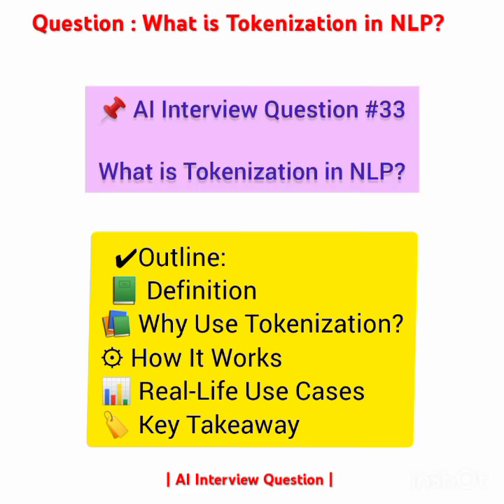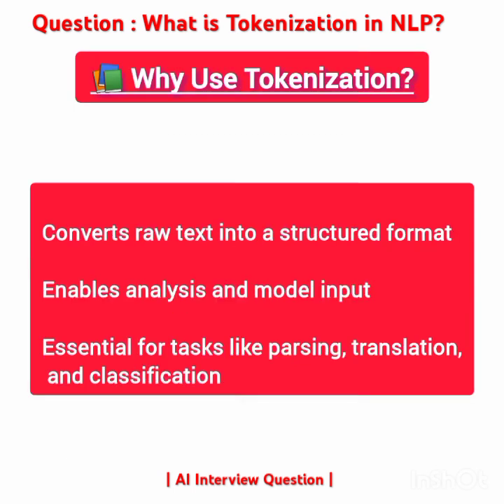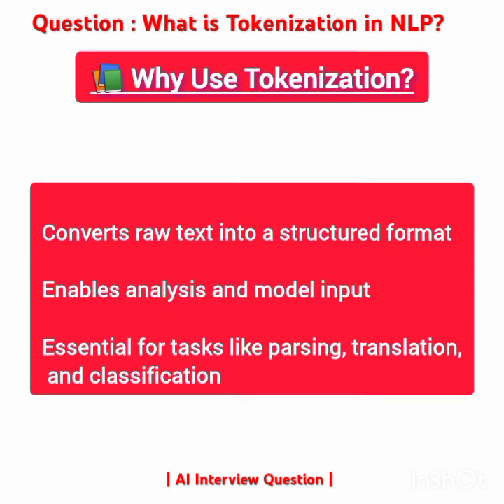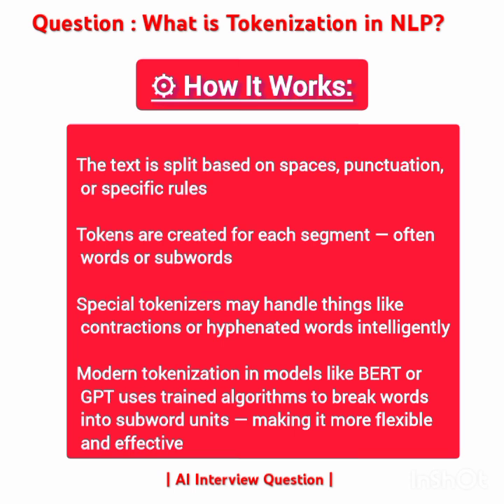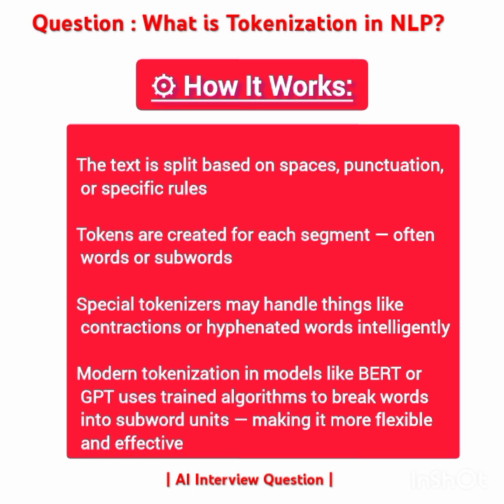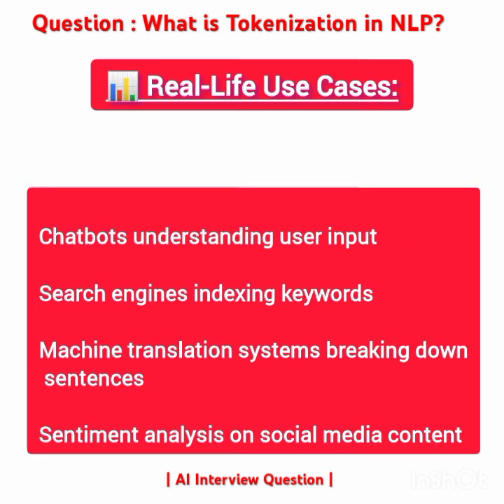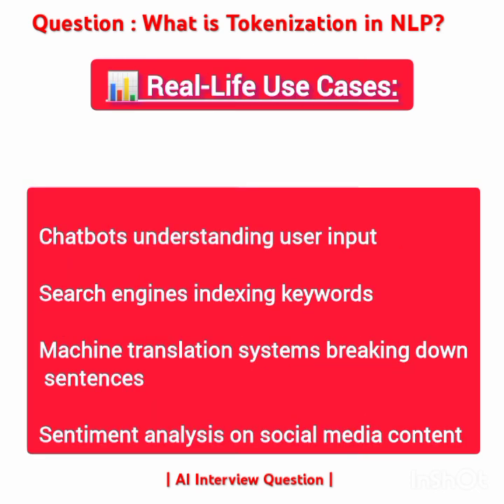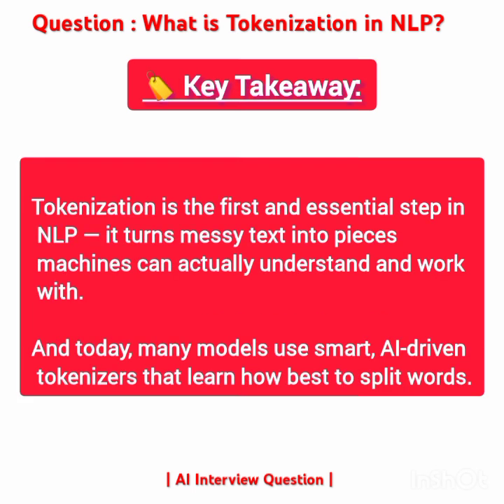What is Tokenization in NLP? | AI Interview Question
📌 AI Interview Question #33
What is Tokenization in NLP?

📗 Definition:
Tokenization is the process of breaking down text into smaller units called tokens. These tokens can be words, subwords, or characters and are the foundation for most NLP tasks.

📚 Why Use Tokenization?

Converts raw text into a structured format

Enables analysis and model input

Essential for tasks like parsing, translation, and classification

⚙️ How It Works:

The text is split based on spaces, punctuation, or specific rules

Tokens are created for each segment — often words or subwords

Special tokenizers may handle things like contractions or hyphenated words intelligently

Modern tokenization in models like BERT or GPT uses trained algorithms to break words into subword units — making it more flexible and effective

📊 Real-Life Use Cases:

Chatbots understanding user input

Search engines indexing keywords

Machine translation systems breaking down sentences

Sentiment analysis on social media content

🏷️ Key Takeaway:
Tokenization is the first and essential step in NLP — it turns messy text into pieces machines can actually understand and work with.

And today, many models use smart, AI-driven tokenizers that learn how best to split words.